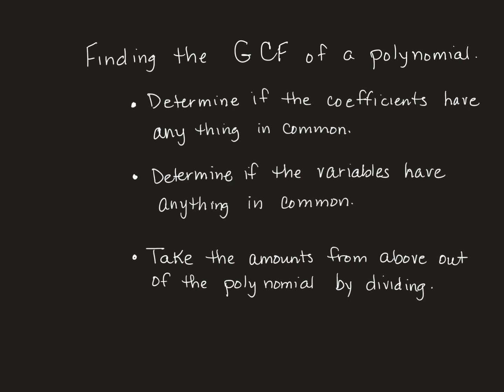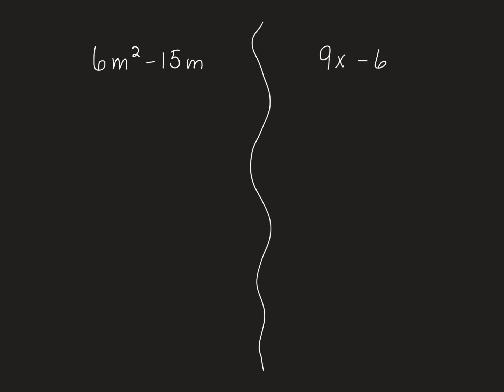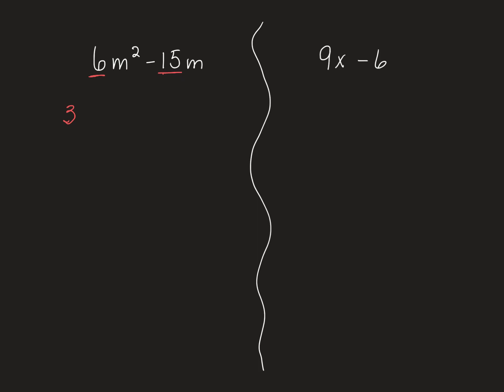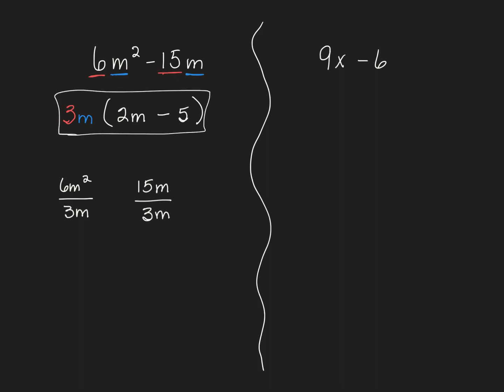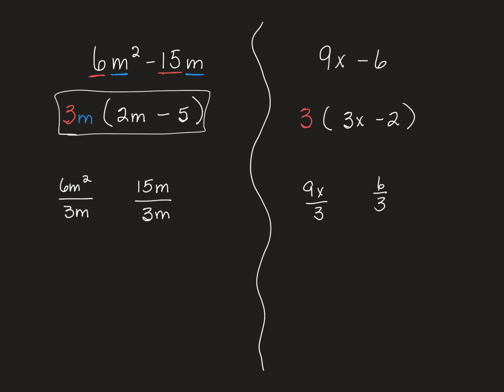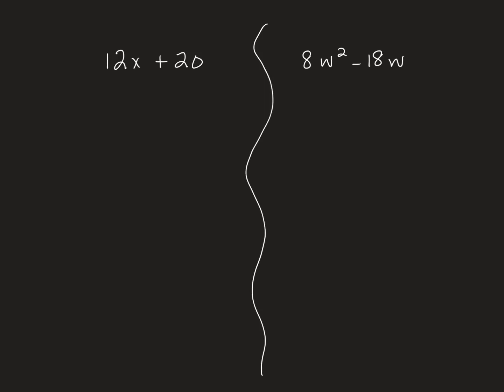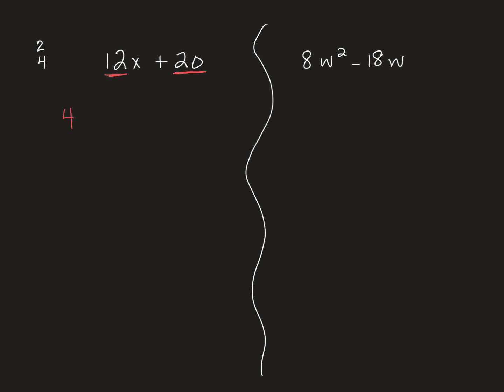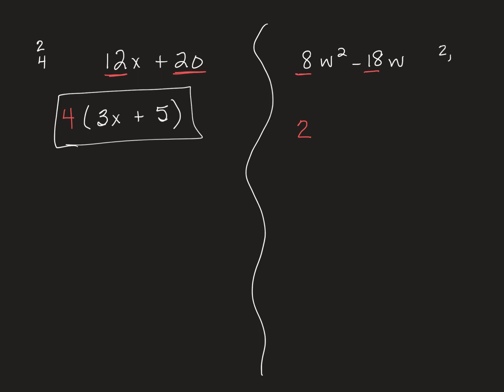Finding the GCF of a polynomial